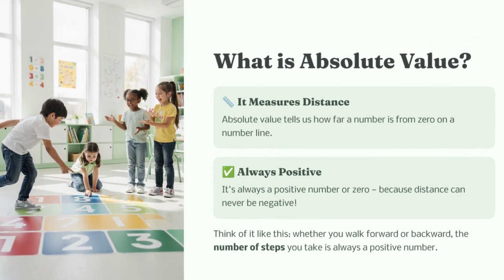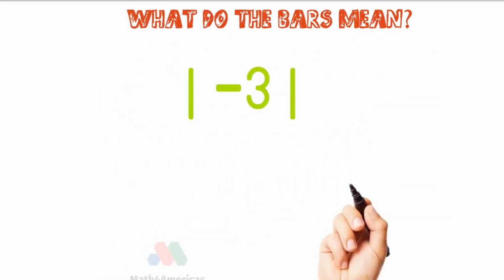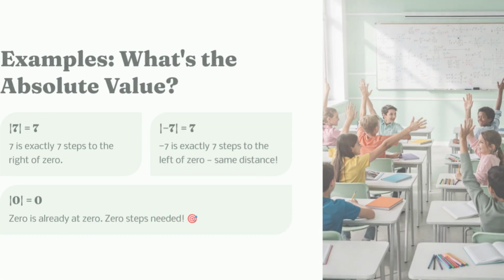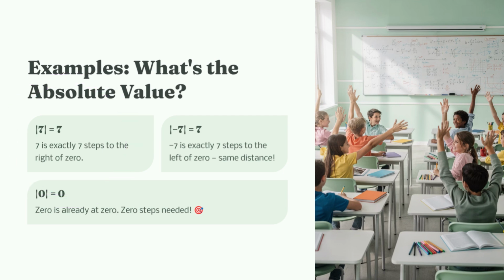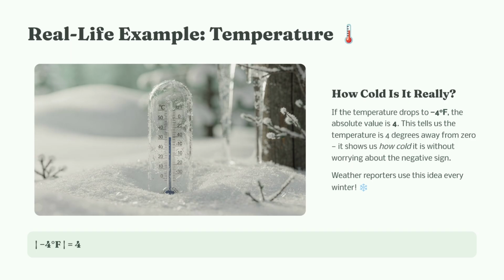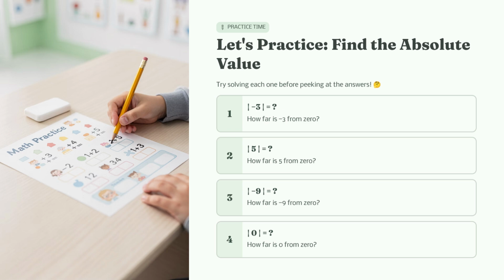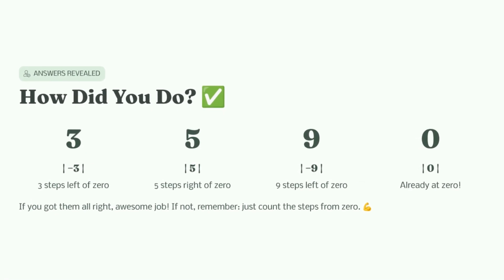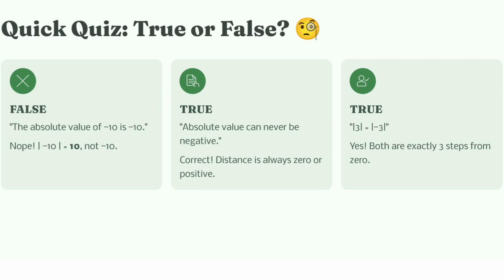What is Absolute Value? | Real-World Examples [2026 Guide]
Understand Absolute Value in 5 minutes! Learn why the absolute value of a number is its distance from zero with easy real-world examples.In this video, you will learn:

The core definition of Absolute Value and its symbol $|x|$.
Why distance can never be negative .

00:00 Welcome to Math 4 Americas (Introduction)
00:20 What Is Absolute Value?
00:50 How Do We Write Absolute Value? (Absolute Value Bars)
01:10 Absolute Value = Distance from Zero
01:25 See It on the Number Line
01:45 Examples: Finding Absolute Value
02:10 Why Absolute Value Is Useful
02:25 Real-Life Example: Temperature
02:40 Real-Life Example: Elevation
02:55 Practice Time (Try It Yourself)
03:20 Answers Revealed
03:30 Review Video
03:40 Challenge Round
03:55 Solutions
04:15 Quick Quiz (True or False)
04:30 You Did It! Final Review & Closing

What’s Next: The Coordinate Plane#MathShorts